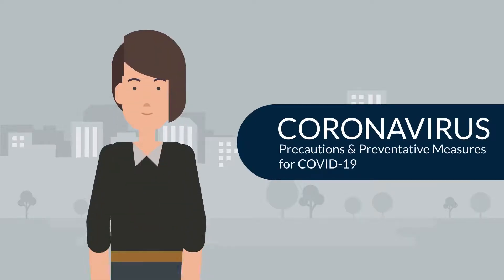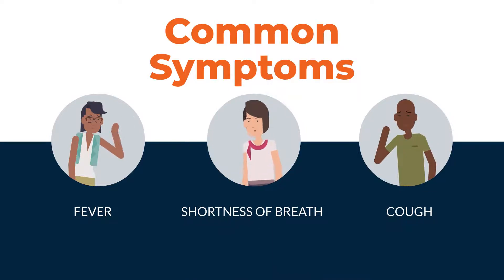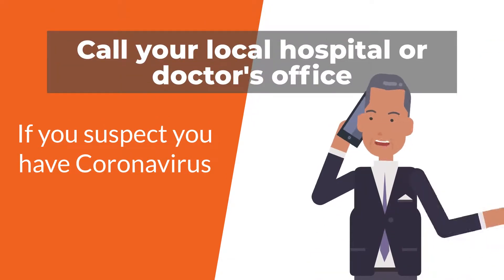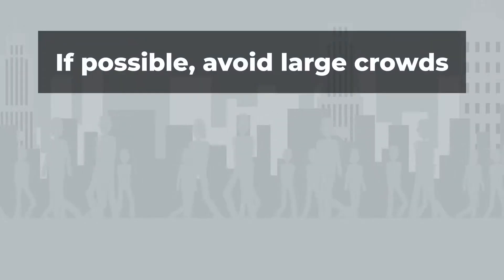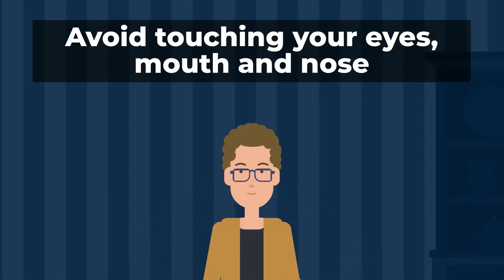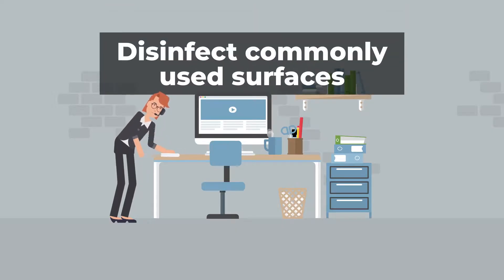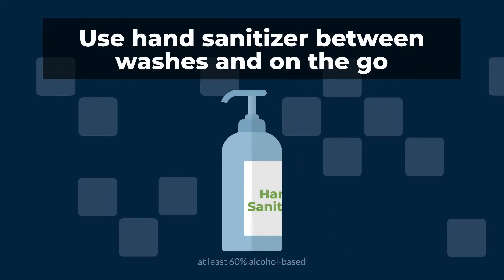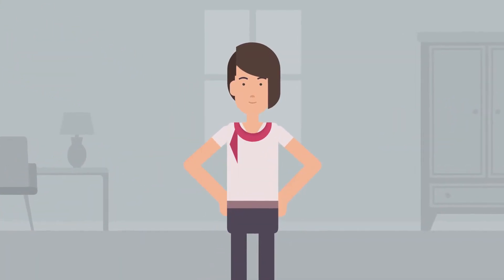Coronavirus Precautions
For additional information on Auburn University's response to the coronavirus,